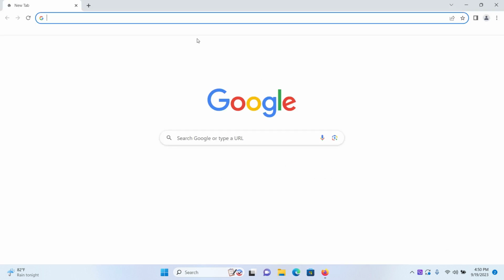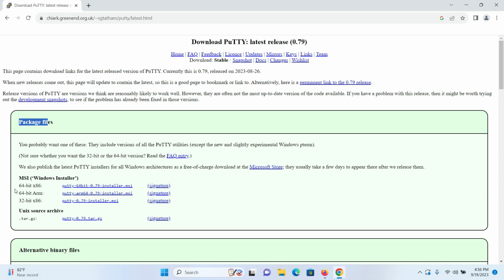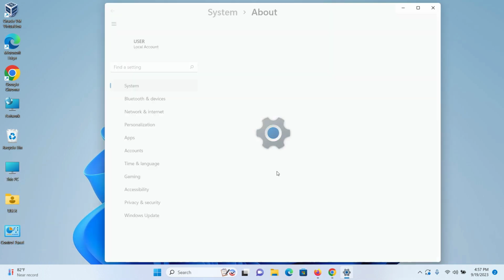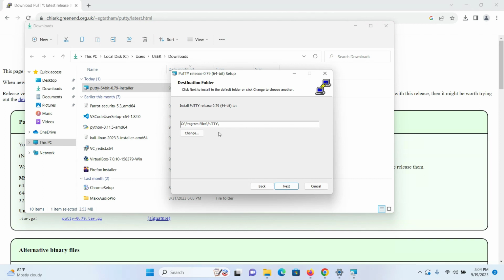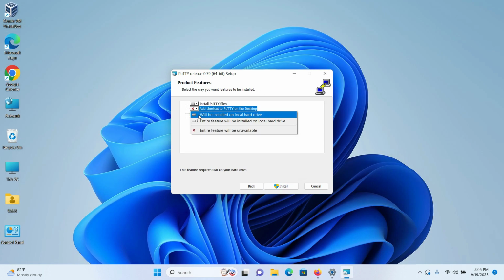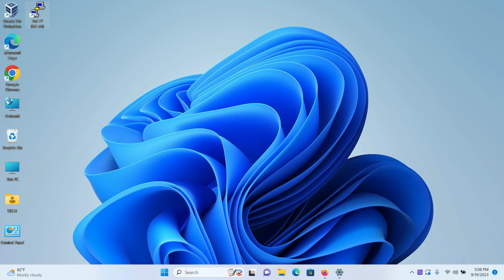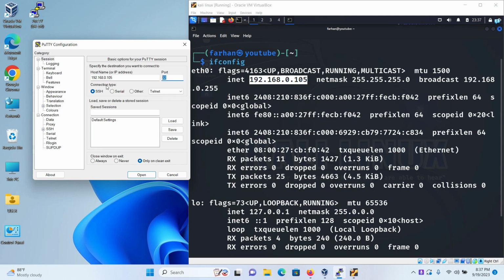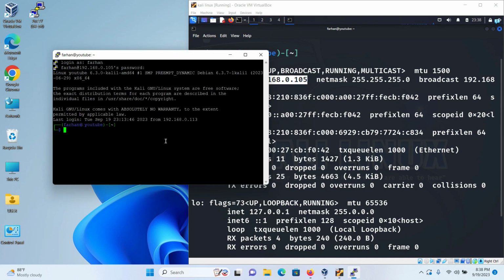How to Install PuTTY on Windows 11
In this tutorial, we'll guide you through the process of installing PuTTY on Windows 11. PuTTY is a popular and reliable SSH and Telnet client that allows you to securely connect to remote servers, routers, and more.